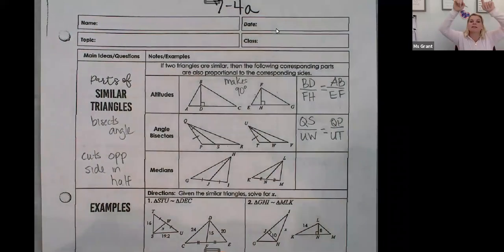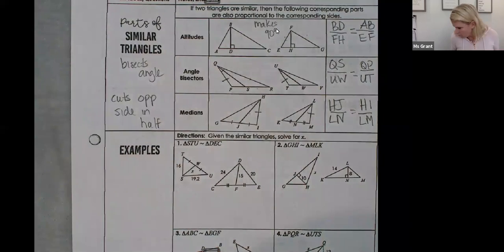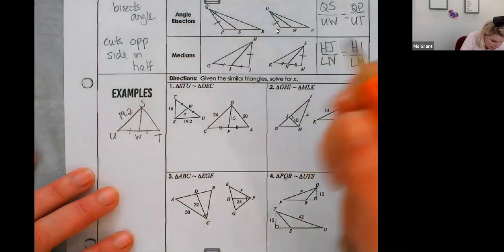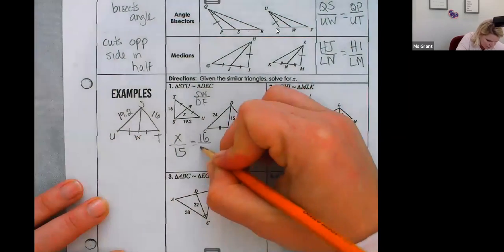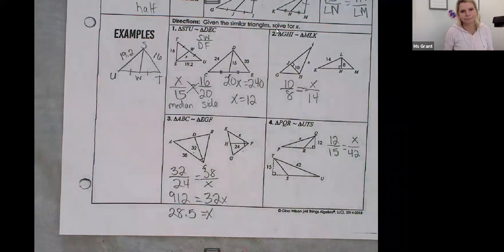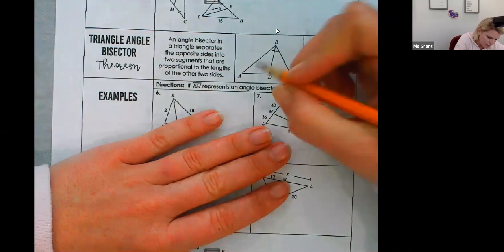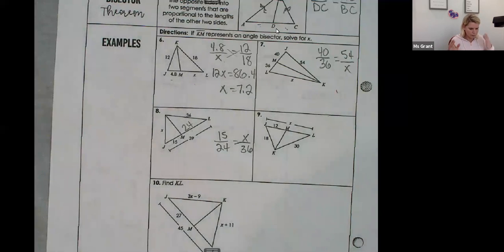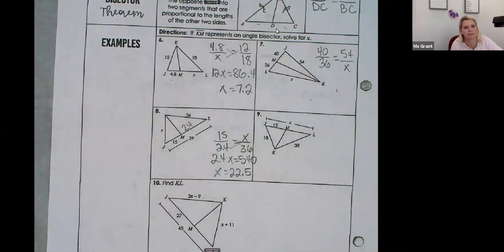Parts of Similar Triangles